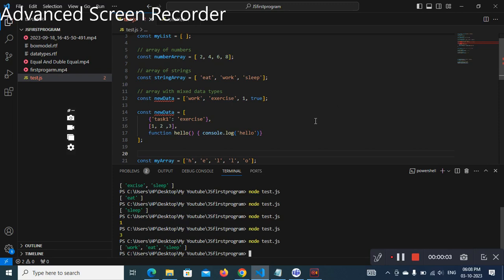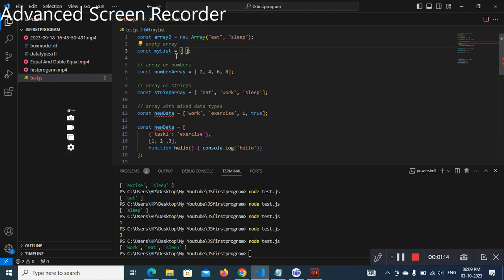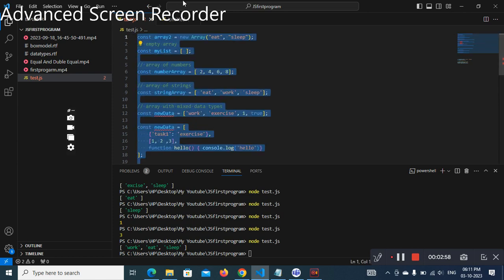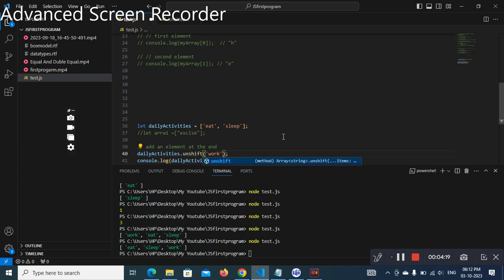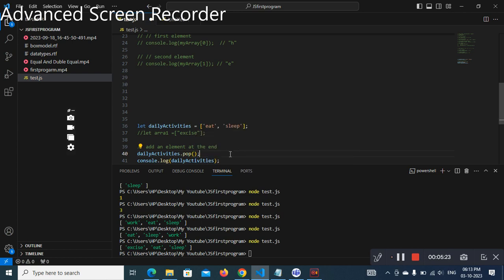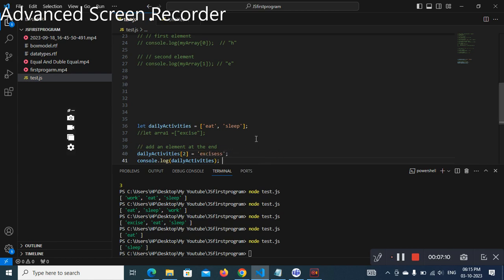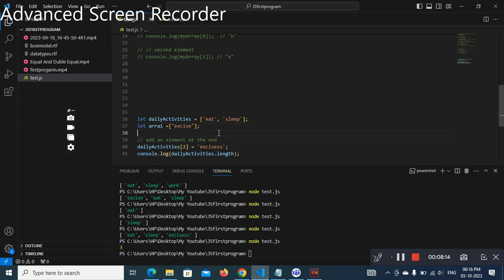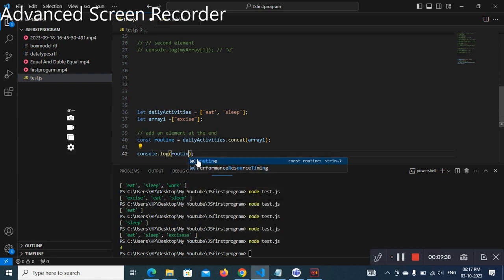JavaScript Array methods | JS tutorial in English